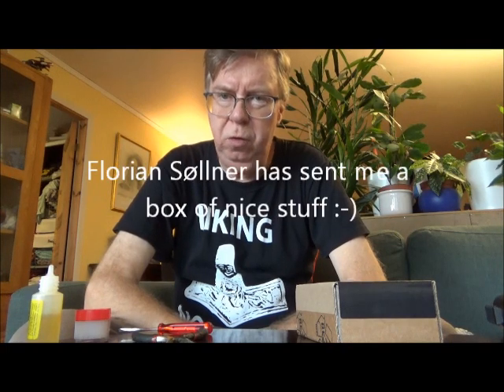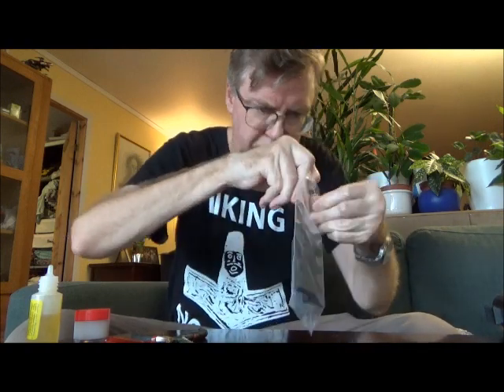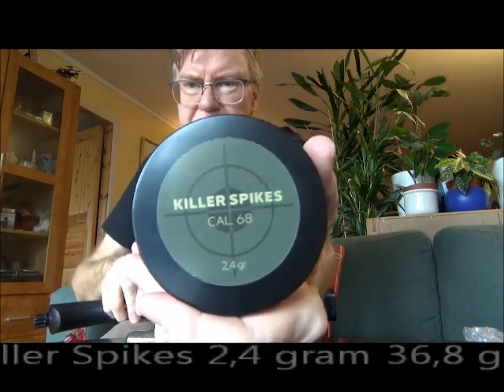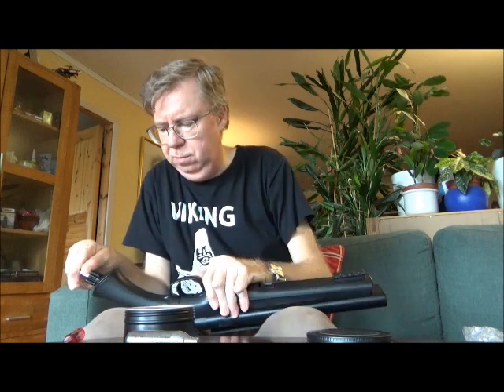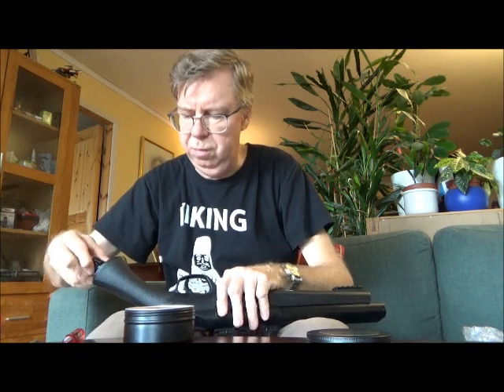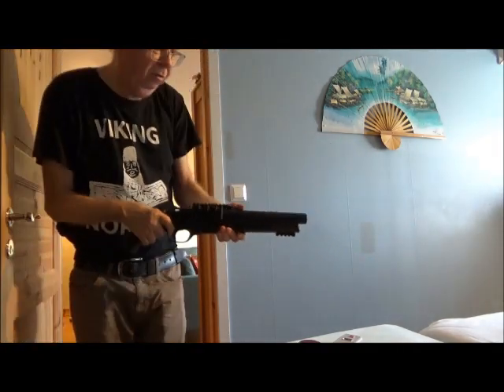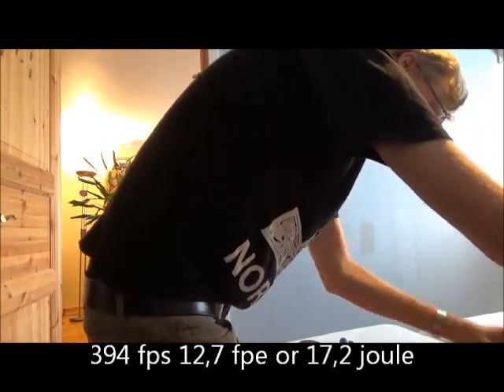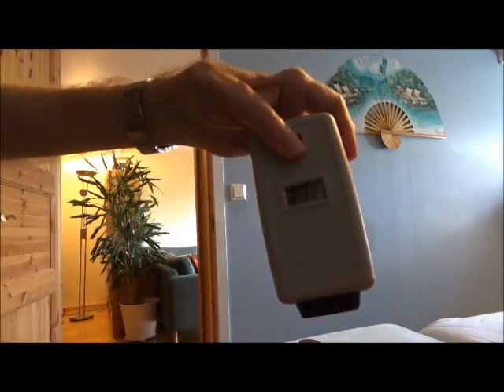Umarex HDS68, Ammo Holder, Homedefence-24